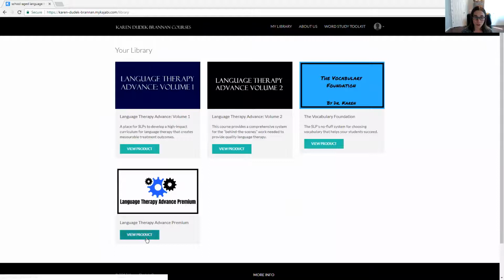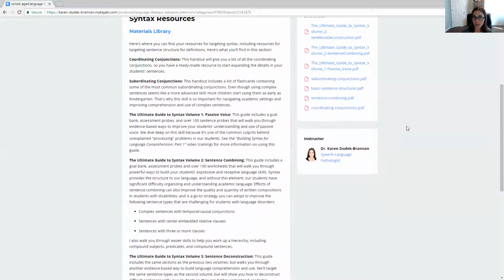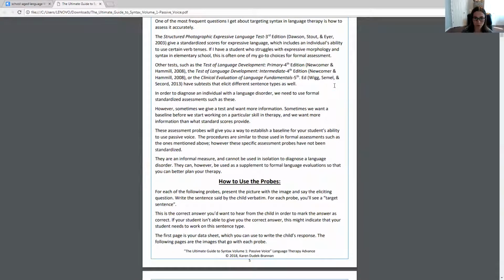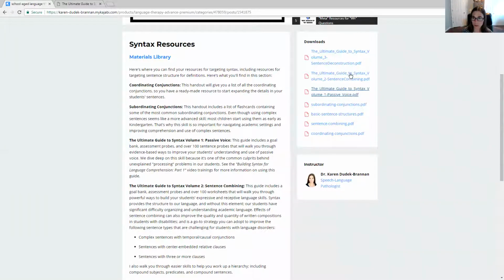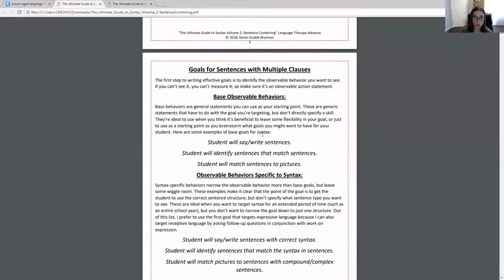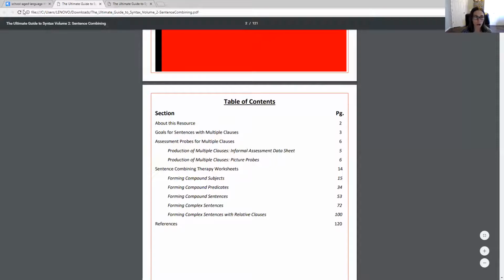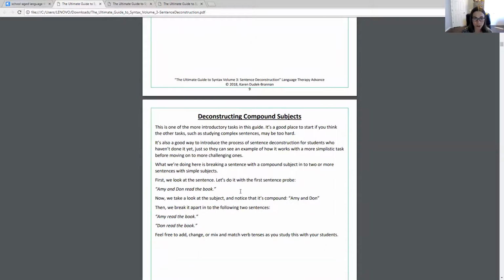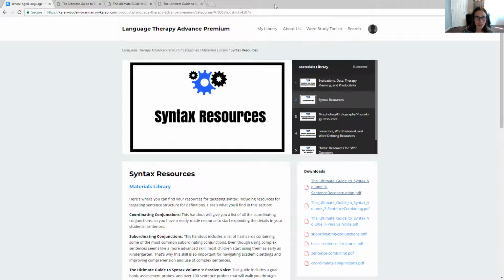Ultimate Resources for Language Processing Problems Language Therapy Advance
As SLPs, we get a lot of referrals for "processing problems". Sometimes we aren't sure where to start.

These three guides will walk you through a tried-and-true set of techniques for addressing "language processing" problems at the core: through building syntax.

Syntax is one of the most commonly ignored areas when it comes to language processing, which is why these three guides will give you a massive list of tools to build comprehension and expression of the most difficult sentence types for student with nagging "processing problems".